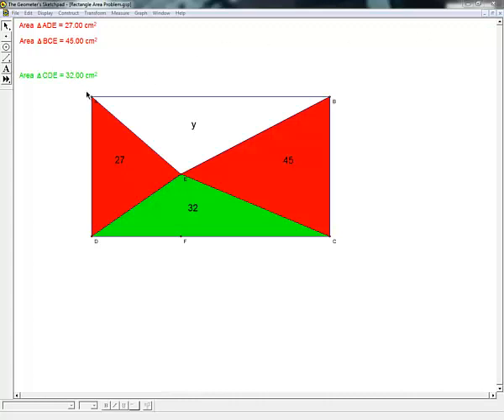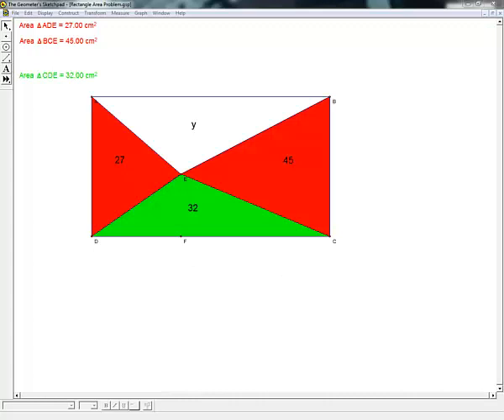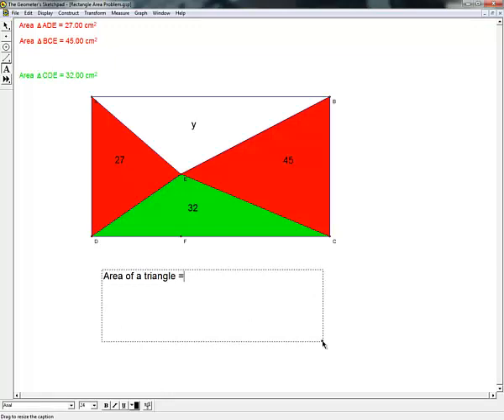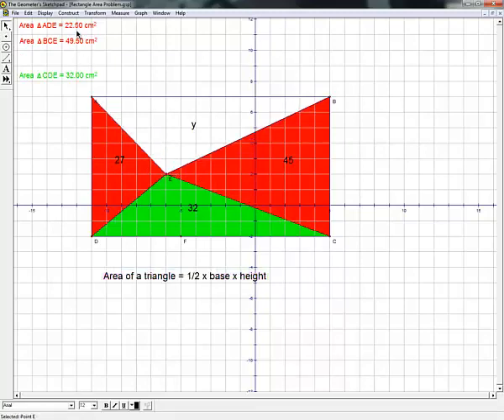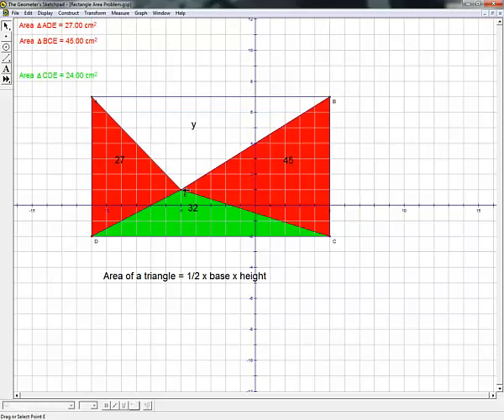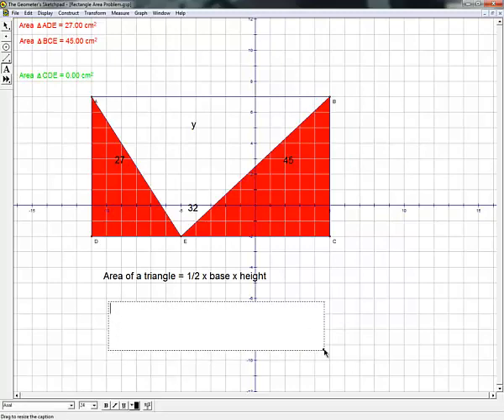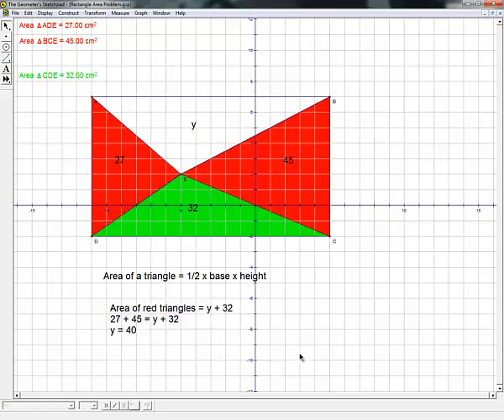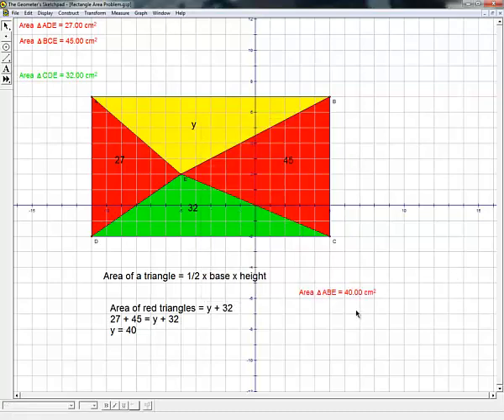Geometer Sketchpad Rectangle Problem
Demonstration on how to use Geometer sketchpad to solve a PSLE geometry problem using visualisation.